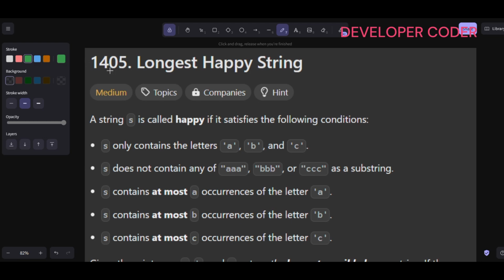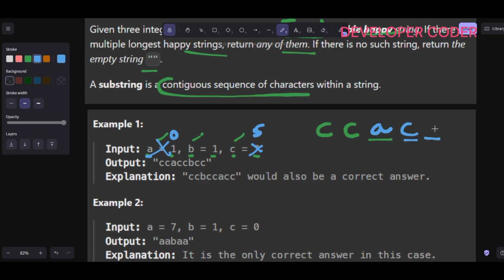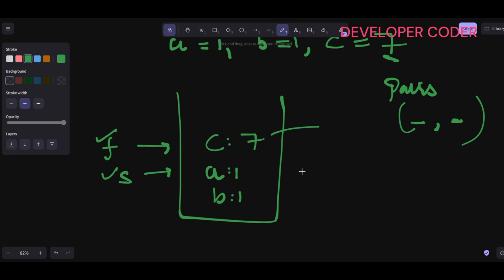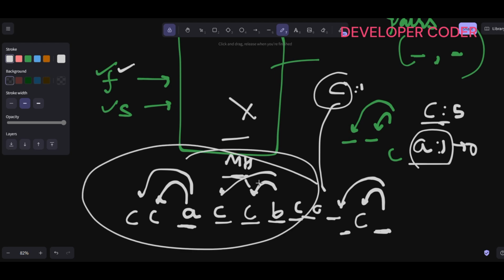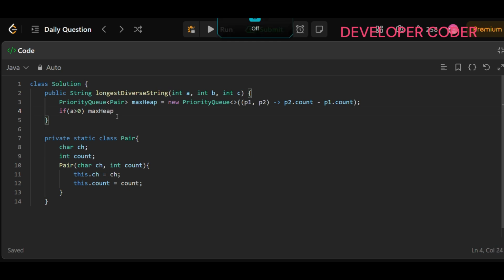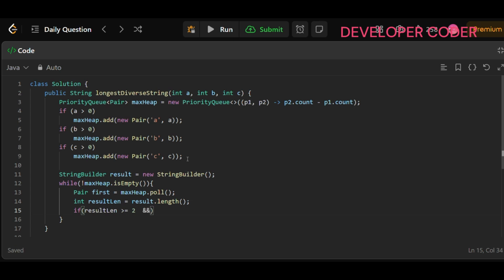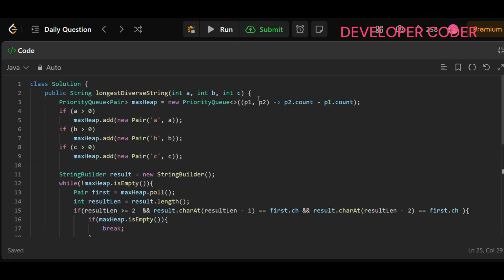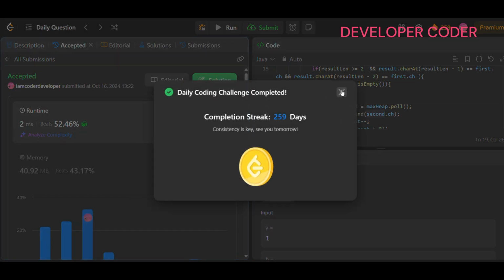Longest Happy String | Leetcode 1405 | Priority Queue | Max Heap | Java Code | Developer Coder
In this video, I will walk you through solving the Longest Happy String problem from LeetCode (Problem 1405). This problem requires a good understanding of Priority Queue (Max Heap), and I’ll show you how to approach the problem using Java. We’ll explore step-by-step how to generate the longest happy string without consecutive characters by utilizing a Priority Queue and discuss the underlying concepts.

Whether you're preparing for coding interviews or brushing up your Java skills, this problem is a great example of how Priority Queues (Max Heaps) can be effectively used in a real-world scenario. Make sure to watch the entire video to fully understand the approach and optimization techniques.

📝 Video Includes:
✅ Problem Understanding
✅ Java Code Walkthrough
✅ Max Heap and Priority Queue Explanation
✅ Step-by-Step Approach

Longest Happy String Leetcode
Leetcode 1405 Solution
Leetcode Longest Happy String Problem
1405 Leetcode Java Solution
Leetcode String Problem Solution
Longest Happy String Java Code
Priority Queue in Leetcode 1405
Max Heap Leetcode Problem
Leetcode Greedy Algorithm Solution
Longest Happy String Max Heap
Greedy Solution for Longest Happy String
Leetcode String Problem Using Max Heap
Leetcode Problem 1405 Explanation
Longest Happy String Greedy Algorithm
Longest Happy String Java Approach
Priority Queue Based Solution Leetcode
Java Code for Longest Happy String
Interview Problem Longest Happy String
Longest Happy String Max Heap Solution
Leetcode 1405 Explained Java
Java Coding Solution Longest Happy String
Leetcode 1405 Greedy Algorithm Solution
Best Solution for Leetcode 1405
Leetcode Priority Queue Explanation
Max Heap in Java for Leetcode
Longest Happy String Solution Java
Greedy Algorithm Leetcode 1405
Leetcode Java Code for Happy String
Leetcode Problem Java Happy String
Priority Queue Solution in Java
Leetcode Happy String Problem 1405
Leetcode Greedy and Max Heap
Java Problem for Longest Happy String
Solve Longest Happy String in Java
Leetcode 1405 with Priority Queue
Leetcode Java Problem Solutions
Best Greedy Solution for Leetcode
Leetcode 1405 Code Walkthrough
How to use Max Heap for String Problem
String Problems on Leetcode Java
Solve Happy String Problem Using Heap
Java Heap Implementation for Leetcode
Leetcode Problem Solutions Java Code
Leetcode Priority Queue Max Heap
Best Solution to Longest Happy String
Leetcode Greedy and Max Heap Problems
Coding Interview Leetcode String Problem
Leetcode 1405 String Manipulation
Longest Happy String Solution Using Heap
Java Solutions for Leetcode String Problems
How to Implement Max Heap in Java
Greedy Algorithm Explanation for Leetcode
Leetcode 1405 with Greedy Algorithm
Longest Happy String Step by Step Solution
Leetcode Java Priority Queue Solution
How to Solve String Problem Leetcode 1405
Leetcode Problem Java String
Happy String Problem Leetcode Explained
Best Code for Longest Happy String
Max Heap and Priority Queue Java Solution
Leetcode Problem Priority Queue Explanation
Java Code Interview Problem Leetcode
Solve Greedy Algorithm Problem Leetcode
Longest Happy String Coding Interview
Leetcode Java String Problem Solution
Leetcode Longest Happy String Tutorial
How to Implement Priority Queue in Java
Greedy Approach for String Problem Leetcode
How to Solve Leetcode Problem 1405
Leetcode 1405 Walkthrough and Solution
Java Max Heap Solution for Leetcode
Interview Question Longest Happy String
Leetcode Coding Interview Problem Java
Solve String Manipulation Leetcode 1405
Leetcode Greedy Algorithm Interview Problem
Java String Manipulation Leetcode Problem
Leetcode 1405 Java Step by Step Solution
Max Heap Leetcode Interview Problem
Leetcode Priority Queue Coding Problem
How to Use Max Heap in Java Leetcode
Leetcode Problem Solution for Happy String
Interview Preparation Leetcode Problem
Coding Interview Java Priority Queue
Java Code Solution for Leetcode 1405
Leetcode Priority Queue Java Problem
Longest Happy String Max Heap Approach
Max Heap and Priority Queue Explanation Leetcode
Java Code Walkthrough for Leetcode 1405
Complete Solution to Leetcode 1405